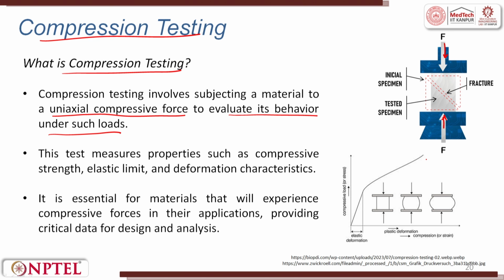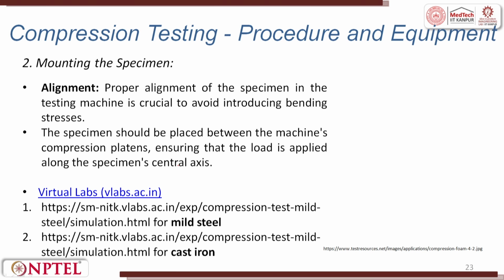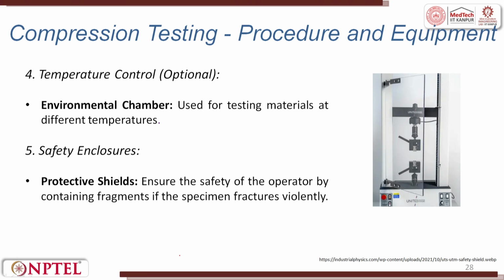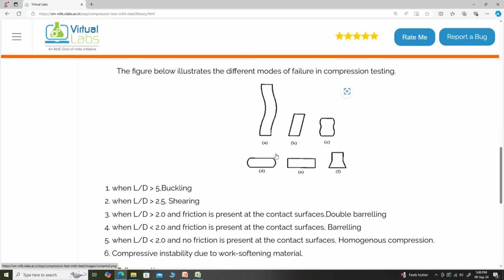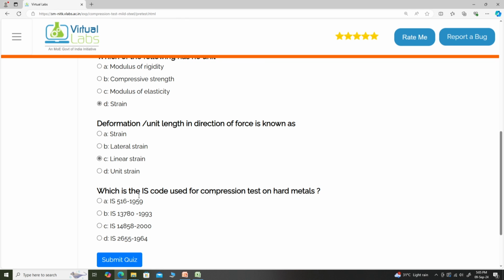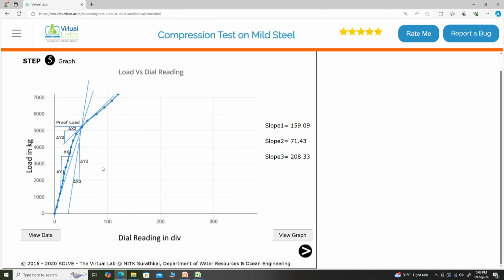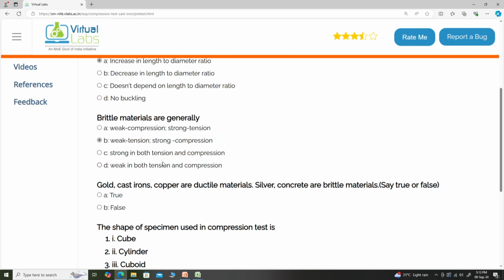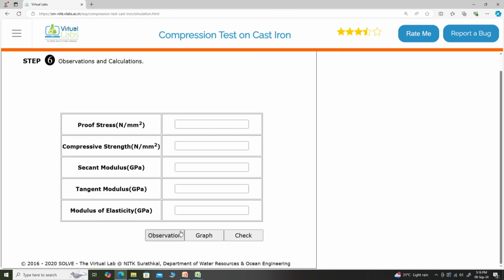Lecture 36 : Testing for Compression